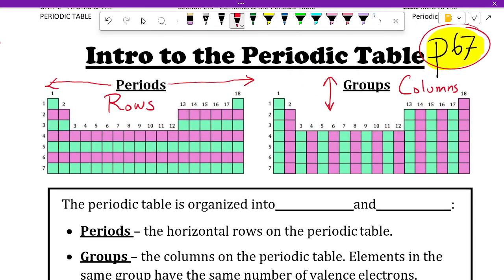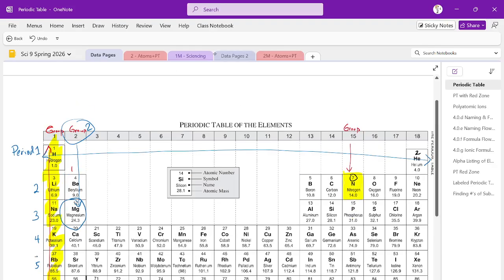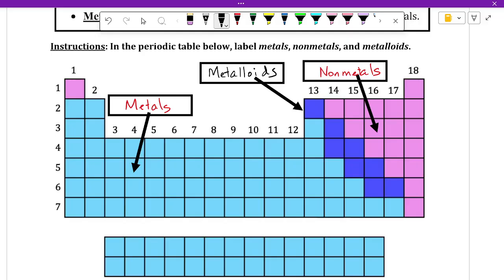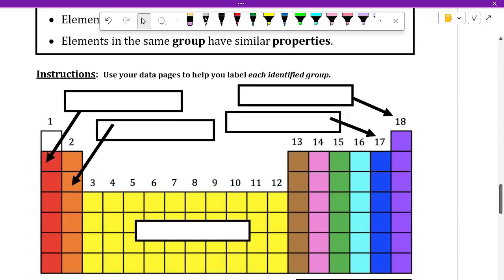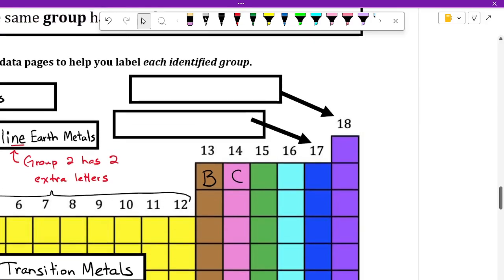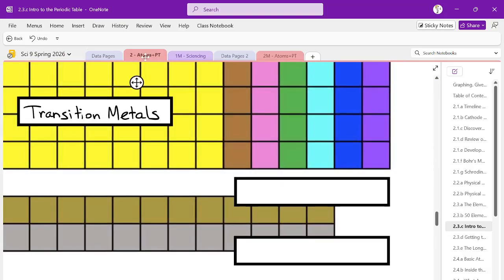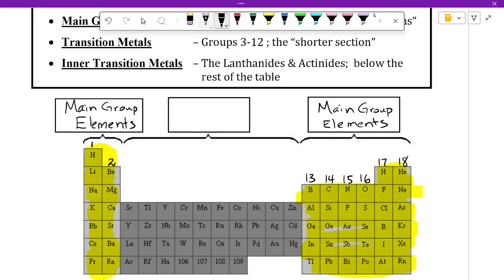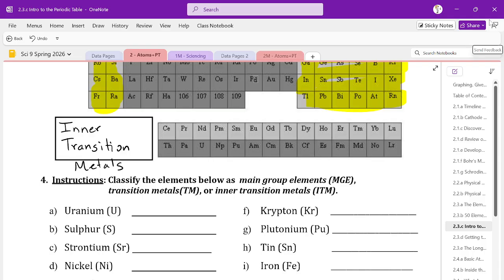2026-03-11 Intro to the Periodic Table